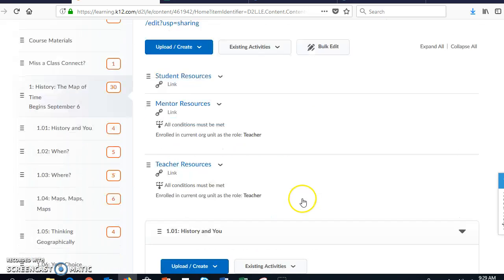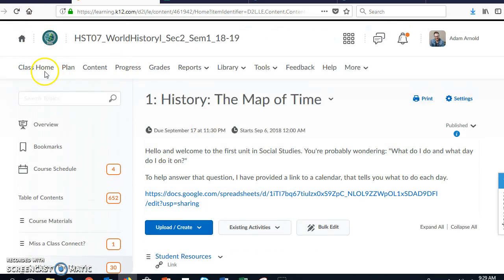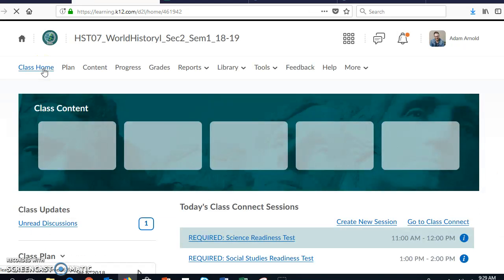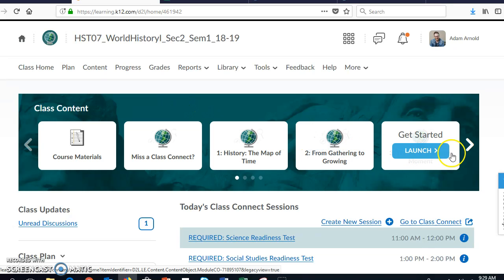What do I do in Social Studies?